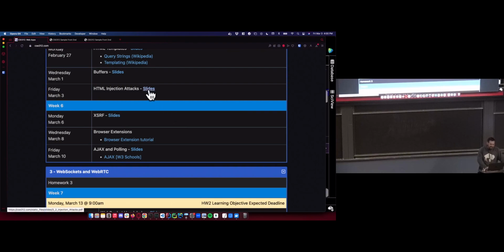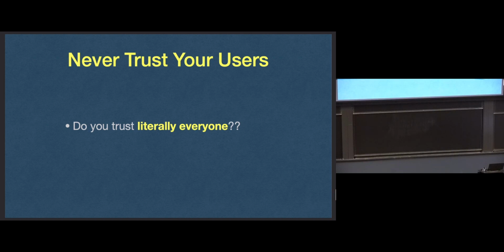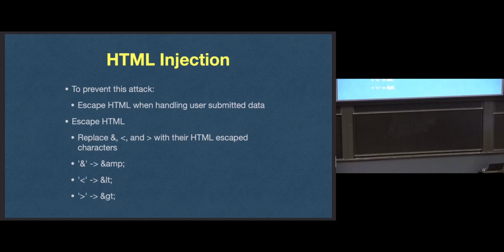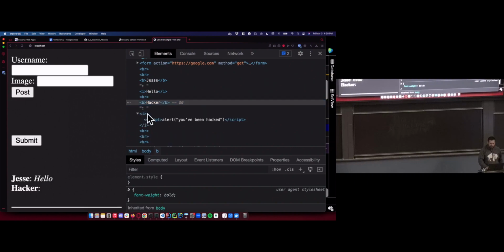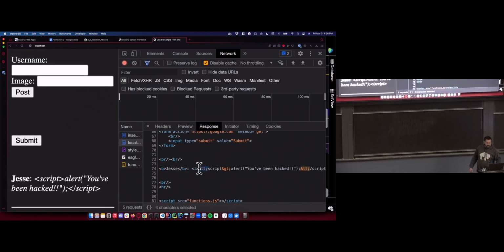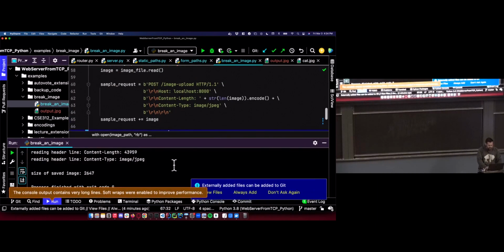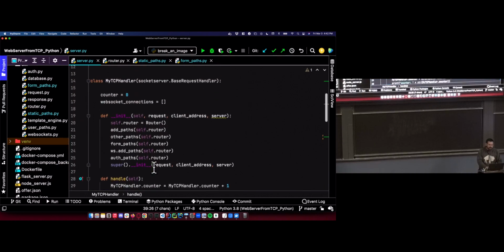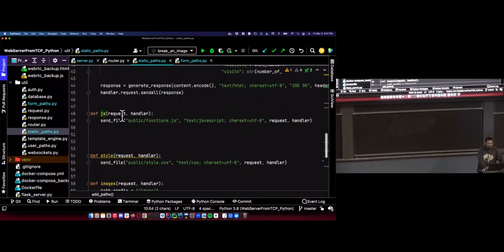[CSE 312] HTML Injection Attacks Friday March 3, 2023